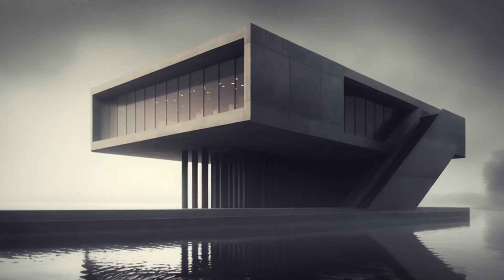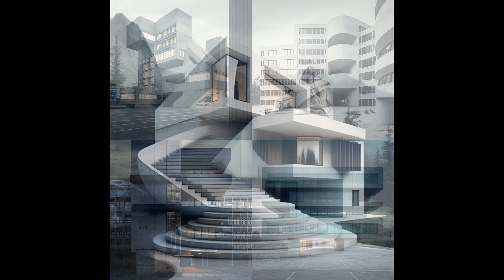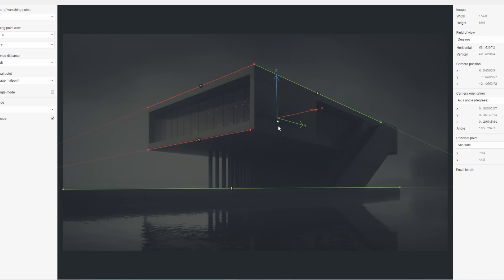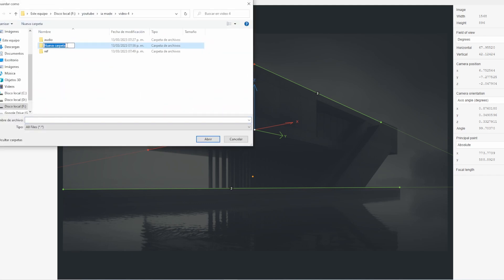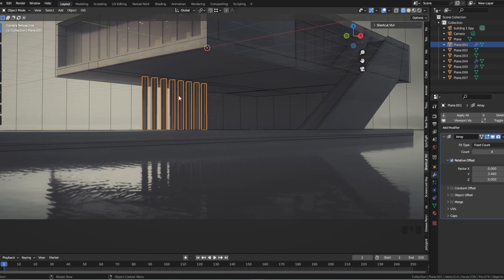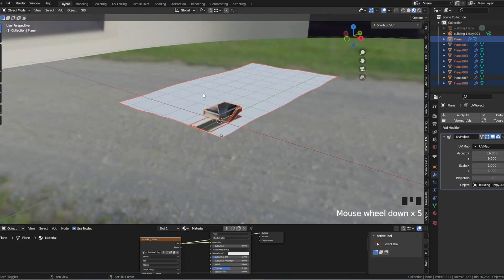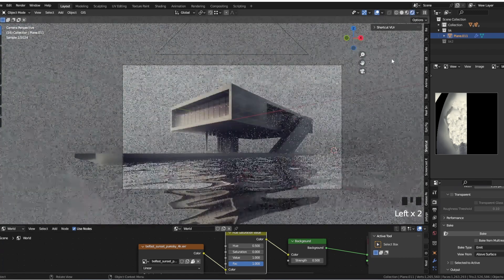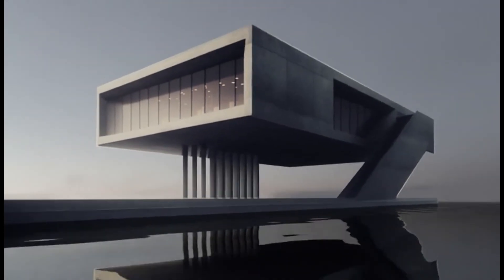Mastering Architectural Modeling with Blender and AI-Generated Images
This tutorial covers the process of creating 3D models of architectural spaces from AI-generated images using Blender and fSpy. By matching the perspective of the image with fSpy, you can accurately recreate the geometry of the space and project the image onto it to create a realistic final result. The tutorial will guide you through each step of the process, from choosing the right image with clear perspective, to setting up the camera and scene in Blender, and adjusting the lighting and textures for a polished final render. Whether you're an architectural designer looking to create 3D visualizations of your concepts or a 3D artist interested in exploring the possibilities of AI-generated imagery, this tutorial will provide you with valuable insights and techniques for transforming your ideas into stunning 3D models.